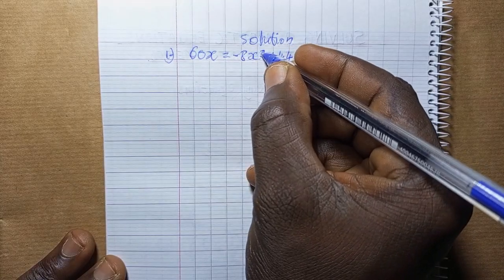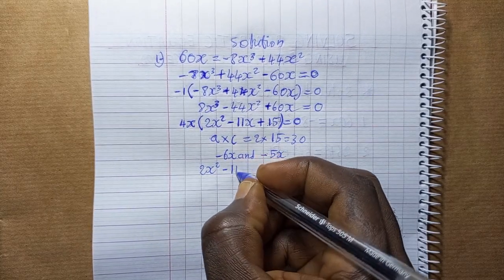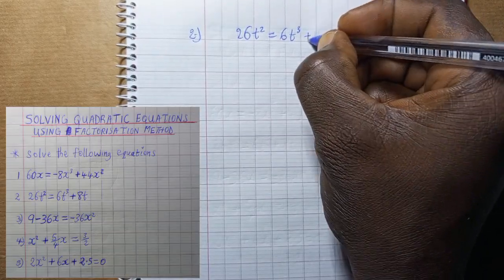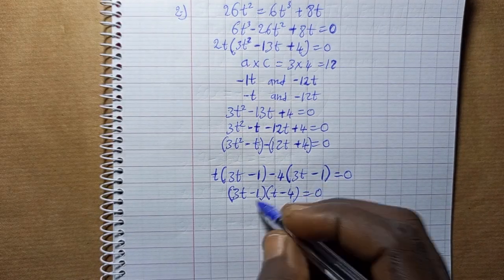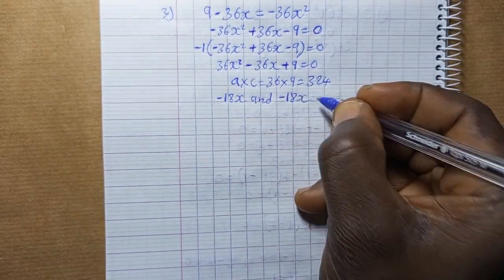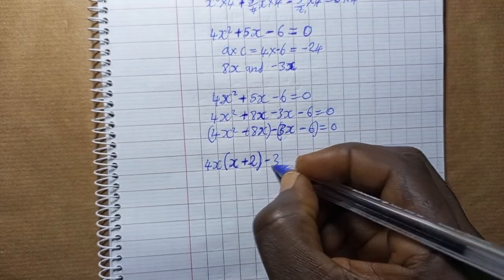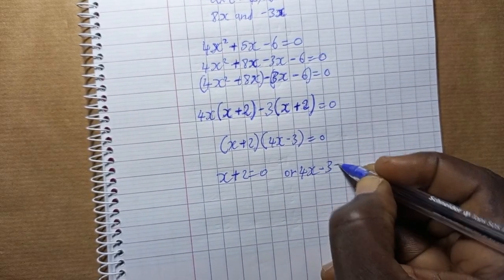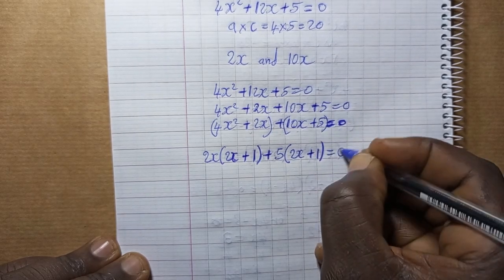Solve Quadratic Equations by Factorisation | Easy Step-by-Step Tutorial for Beginners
Learn how to solve quadratic equations by factorisation step by step! 🚀 In this video, we break down solving problems.

This tutorial is perfect for:
🔹 Secondary school students preparing for exams (BECE, WAEC, JAMB, NECO).
🔹 Anyone learning algebra for the first time.

👉 By the end of this lesson, you’ll master how to:

Rearrange quadratic equations.

Factorise step by step.

Find all possible solutions (roots).